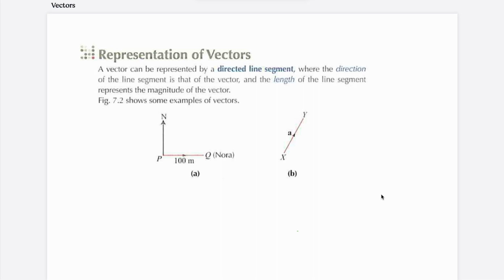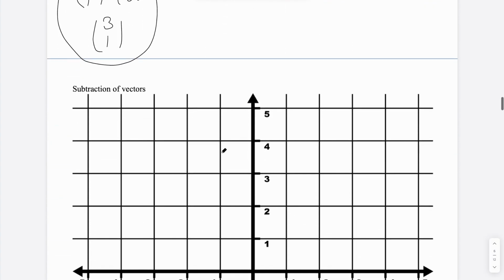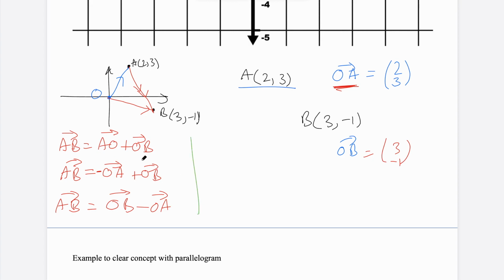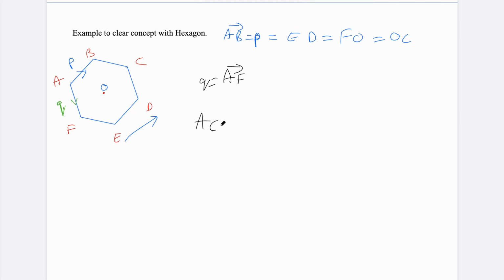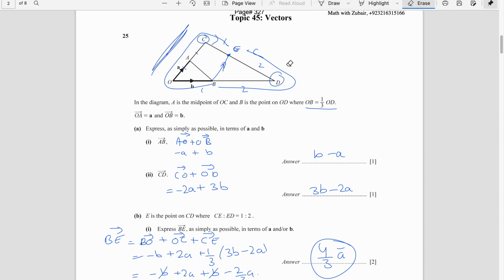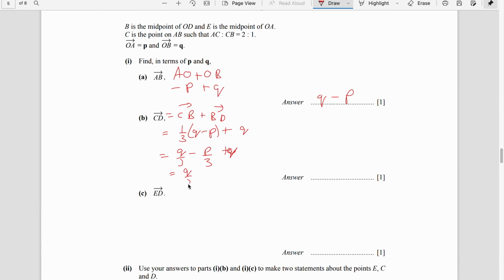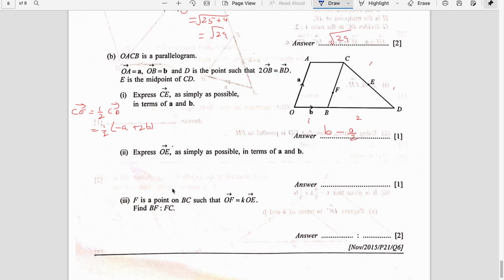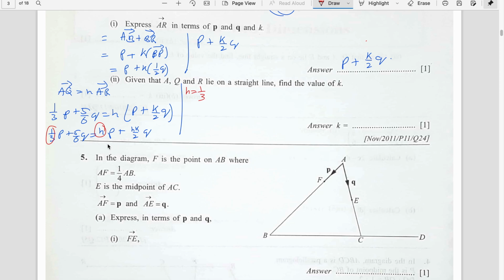Vectors Basic and Past Paper questions | O Level math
00:00 Intro
00:12 Basic representation
00:33 Vectors on cartesian plane
01:45 Magnitude of vector
02:49 Equal Vectors
04:39 Addition of vectors
07:23 Subtraction of vectors
09:23 Scalar multiple of vectors
11:07 Expressing vector in two other vectors
13:24 Position vectors
16:48 Parallelogram example to clear concept
20:16 Hexagon example to clear concept
23:24 Q1 past-paper
26:55 Q2 past-paper
30:18 Q3 past-paper
35:54 Q4 past-paper
39:41 Q5 past-paper
43:42 Q6 past-paper
47:48 Q7 past-paper
"Vectors Basics and Past Paper Questions - A Comprehensive Guide for Students"

Description:
In this video, we dive deep into the world of vectors, covering the fundamentals and solving past paper questions to help you excel in your studies. Whether you're preparing for a math exam, struggling with vector concepts, or just looking to boost your knowledge, you've come to the right place.

📚 Topics Covered:

Vector Notation and Representation
Vector Magnitude and Direction
Unit Vectors
Dot and Cross Products
Applications of Vectors
📝 Past Paper Questions Solved:
We've handpicked a selection of challenging past paper questions from various exams, including [List of exams e.g., SAT, IB, AP, A-levels], and provided step-by-step solutions to help you practice and master vector-related problems.

Vectors Basics
Vectors Tutorial
Vectors Explained
Vector Mathematics
Vector Addition
Vector Subtraction
Scalar Multiplication
Unit Vectors
Dot Product
Cross Product
Vector Magnitude
Vector Direction
Past Paper Questions
Exam Preparation
Math Revision
Study Tips
[Insert Exam Names e.g., SAT, IB, AP, A-levels] Math

O Level 4024
IGCSE 0580
A Level 9709
SAT-1
SAT-2
Al-Ahsa
Al Jubail